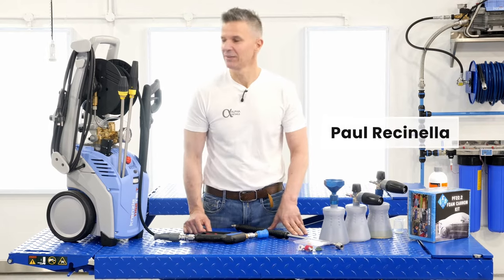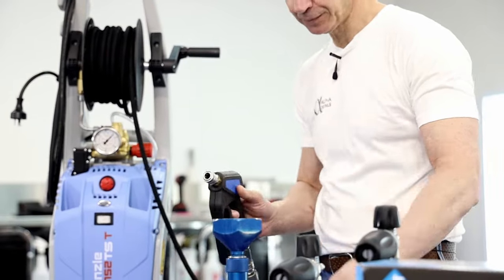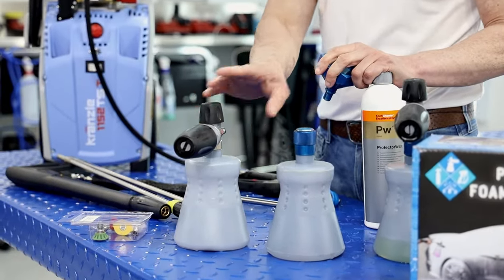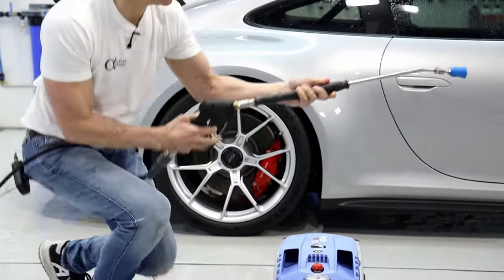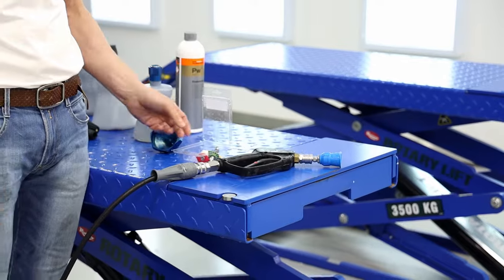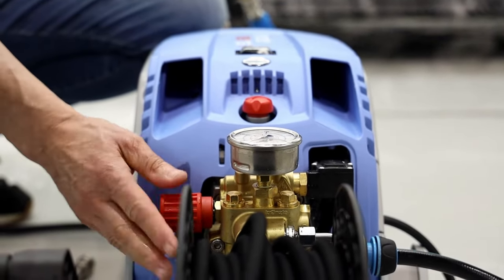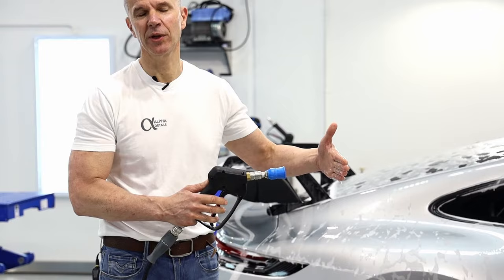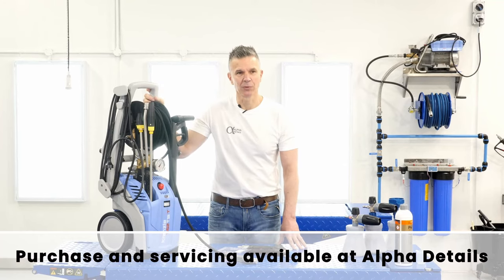The ULTIMATE GUIDE to High Pressure Washing!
We all deal with dirt and grime on our cars, but it's easy to get your car looking like new at home with a high pressure wash! Here at Alpha Details, we LOVE our Kranzle pressure washers. In this video we'll show you our tips to to get cars absolutely sparkling-and the rest of your home too!

You can purchase the same Kranzle pressure washer from us (see the link below) - we'll set it all up for you and even service the machine, just ask us how!

We hope you enjoy this video, make sure to give the video a thumbs up if you did!